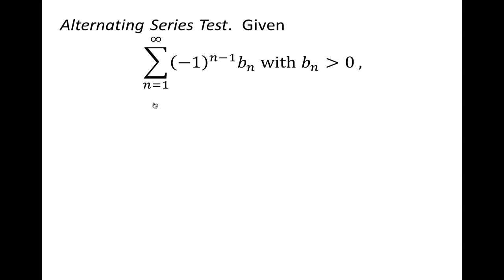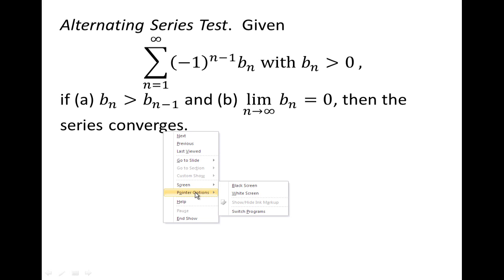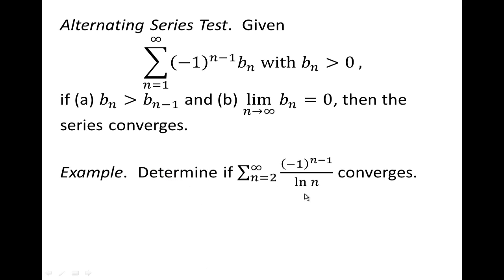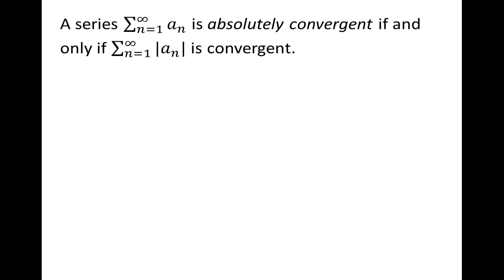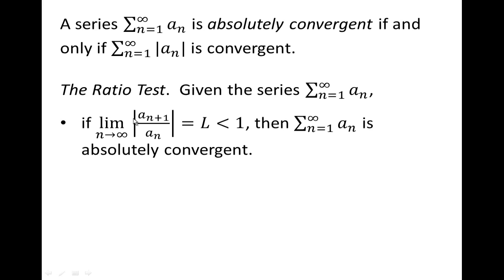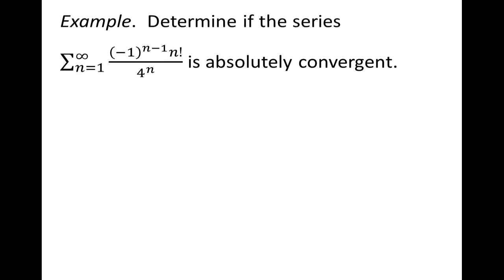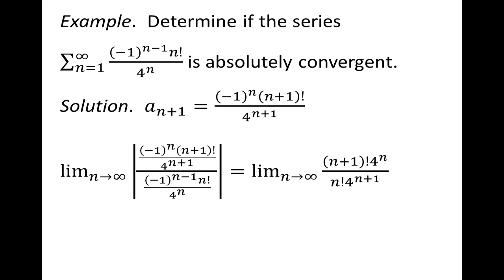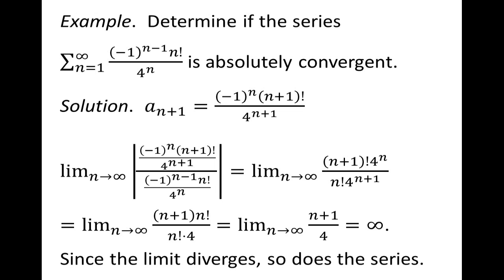The alternating series and ratio tests